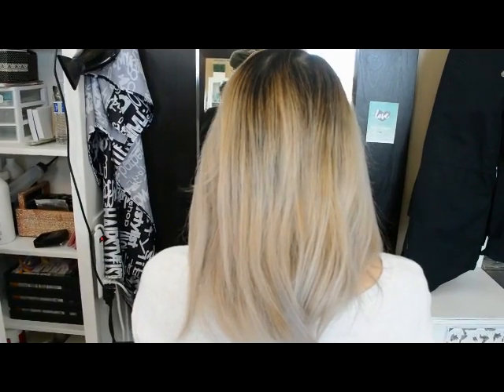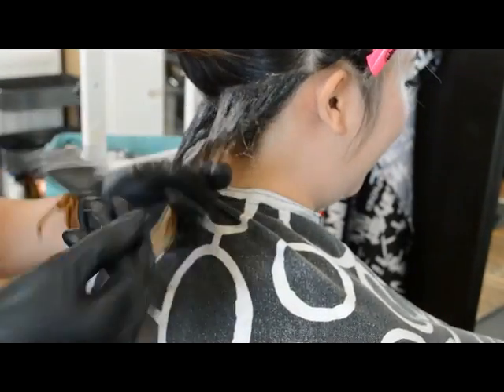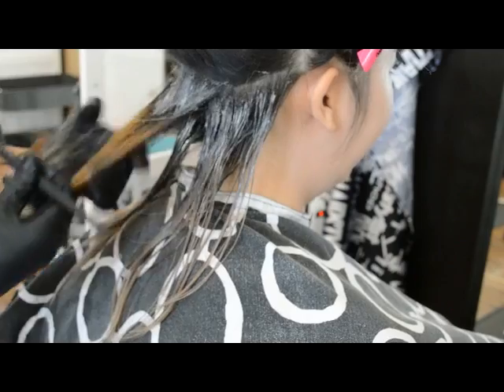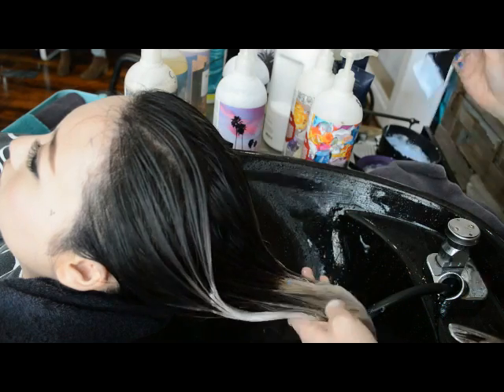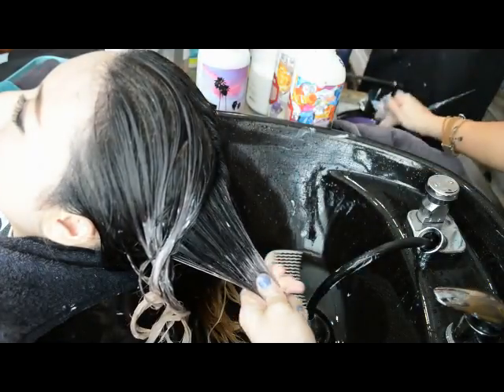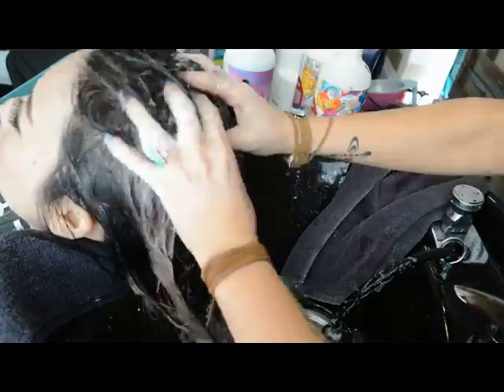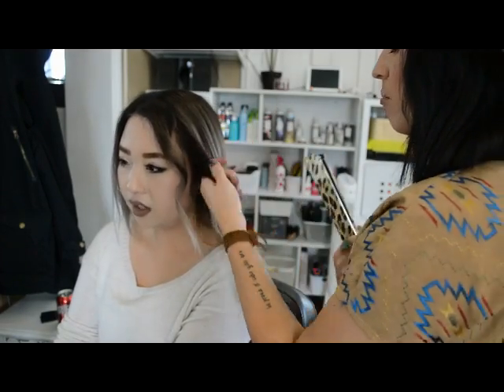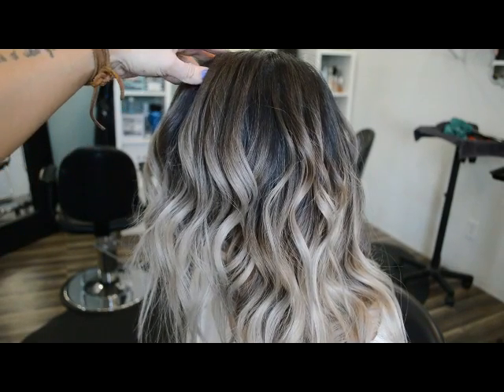CHARCOAL GREY || MONAT PRODUCTS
I will teach you the formulation of how I achieve my charcoal grey base color, the toner formula for her blondes, AND all my amazing Monat products that I can't live without! If you are interested in any of these products head over to Aftonthestylist.mymonat.com